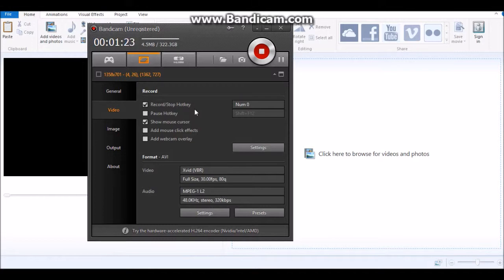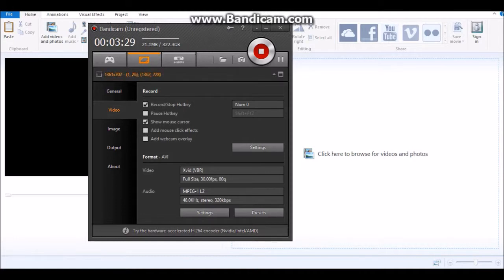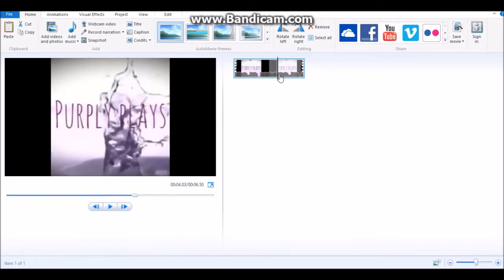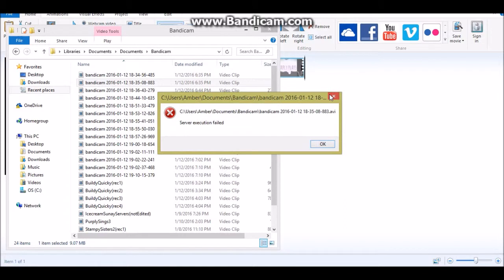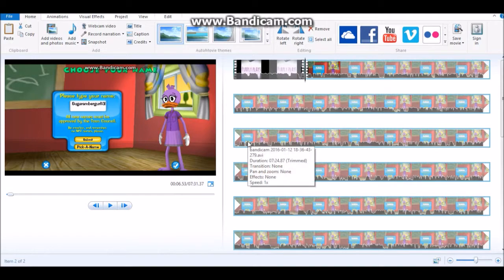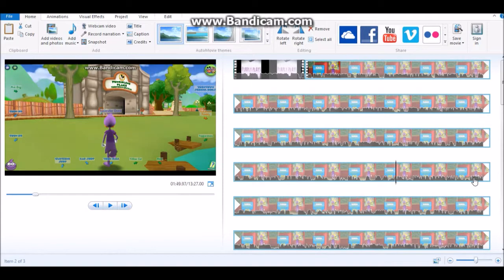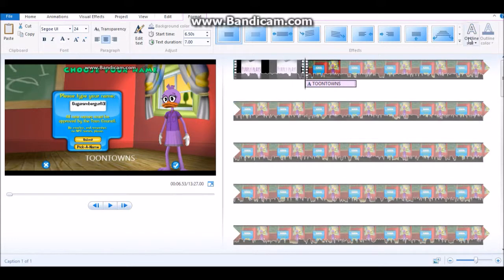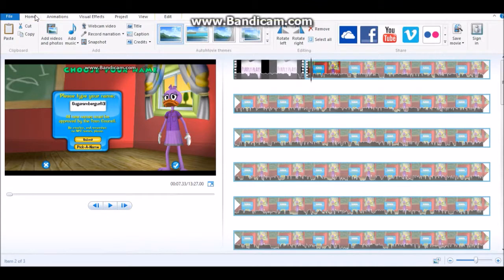How I record and Edit my Videos